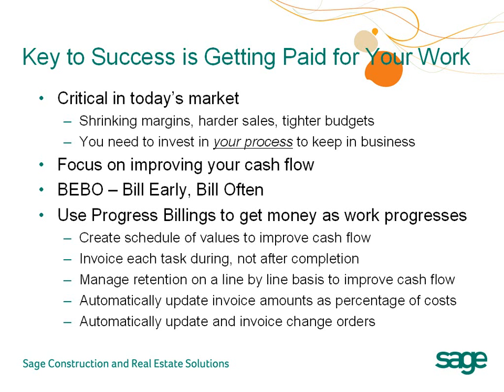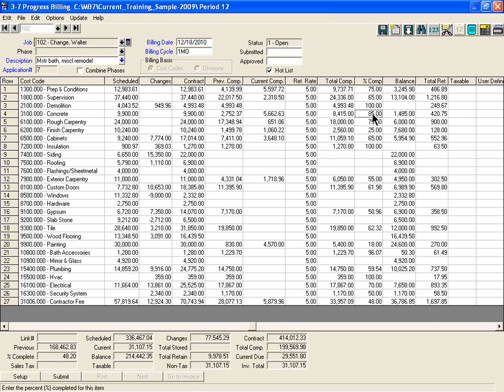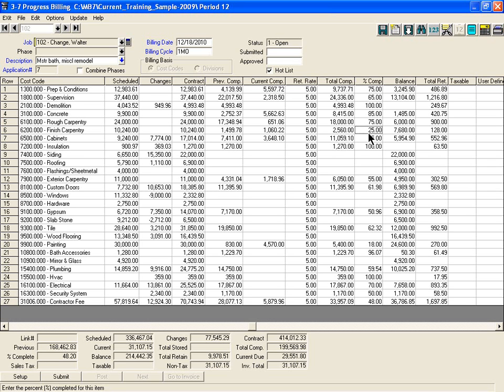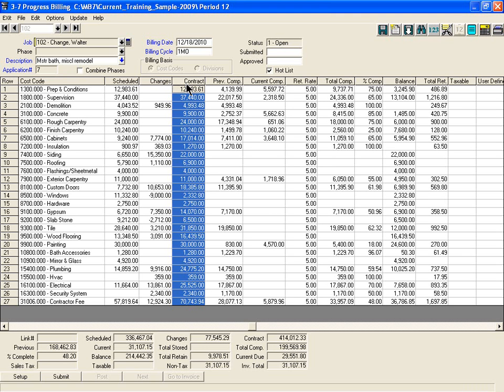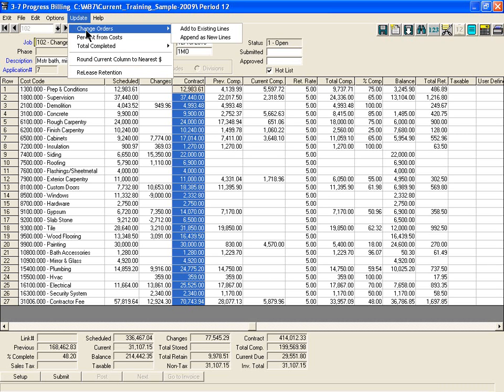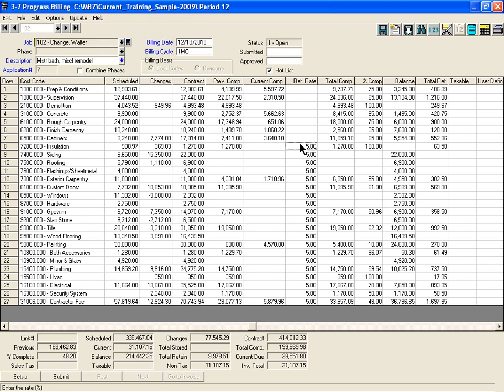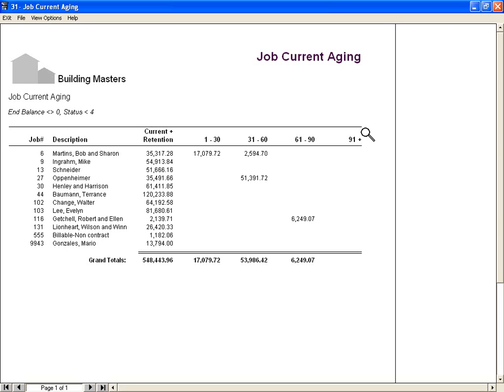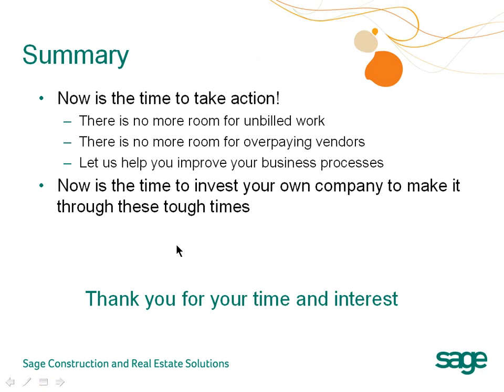Improving Your Cash with Sage